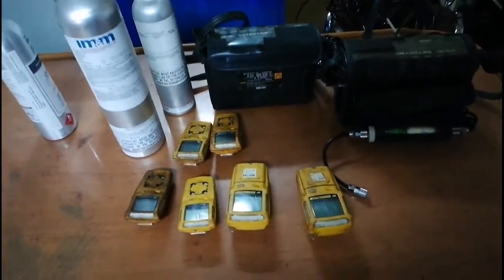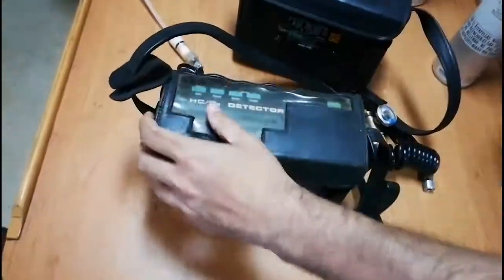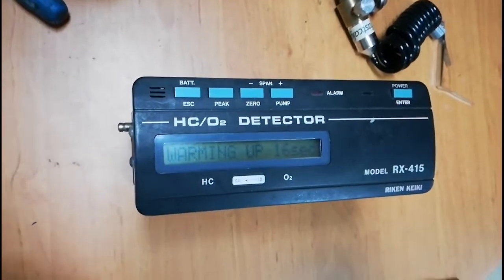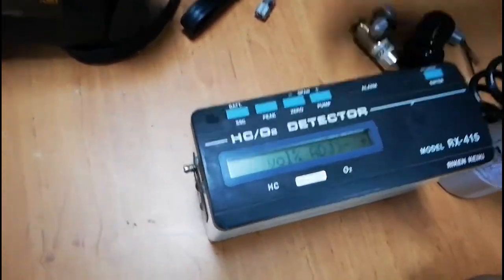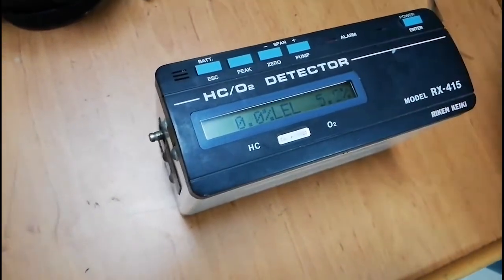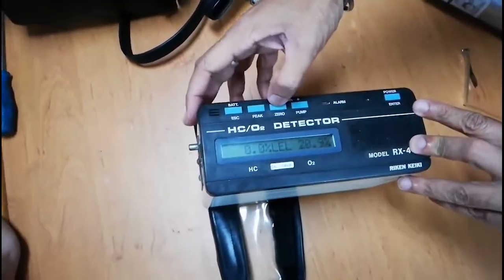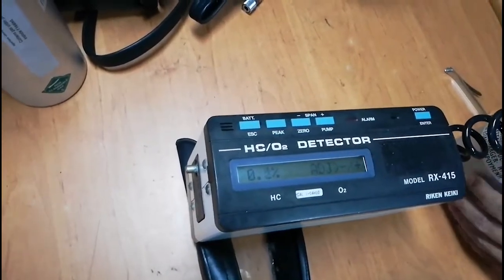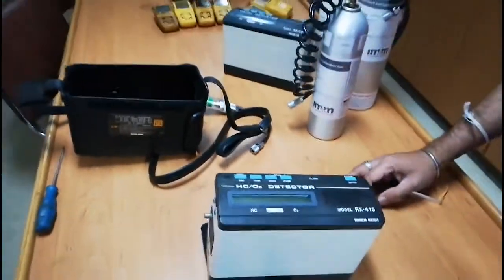RIKEN RX-415 HC O2 Detector | Calibration Guide | Merchant Navy Life | Portable Gas Detector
Hello Friends😍

This video is about RIKEN RX-415 HC O2 Detector | Calibration Guide | Merchant Navy Life | Portable Gas Detector | RIKEN

This video will give you clear instruction in details to calibrate the RIKEN RX - 415 Portable HC/O2 Gas Detectors.

RKI's RX-415 is a portable gas detector available in one of two versions: one for HC/O2 and another for CH4/O2. The RX-415 is equipped with an infrared (NDIR) type sensor and galvanic type sensor for accurate measurement of target gases even in N2 and other inert environments. Measurement range, with automatic ranging, is 0-100%LEL/0-100 vol% for HC or CH4 and 0-25 vol% for O2. 30 second response time (T90).

The RX-415 features explosion-proof intrinsically safe housing for safe handling in any environment and a built-in sample pump. 40 hours continuous operation on 4x "C" alkaline dry cell batteries or optional Ni-Cad.

RX-415 Features
Measure from higher concentration (vol%) to lower concentration (%LEL)
Explosion proof detector, intrinsically safe circuit and pump
Measure HC/O2 or CH4/O2 in N2, inert gas, or air with reliable NDIR method

My Channel